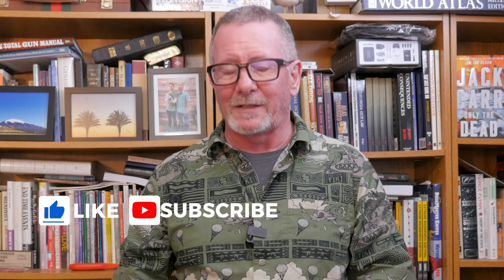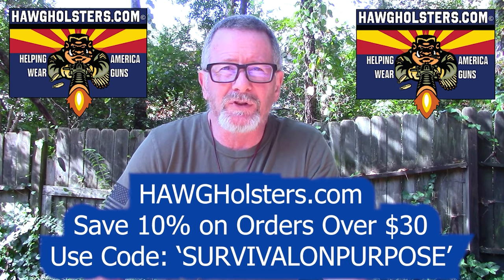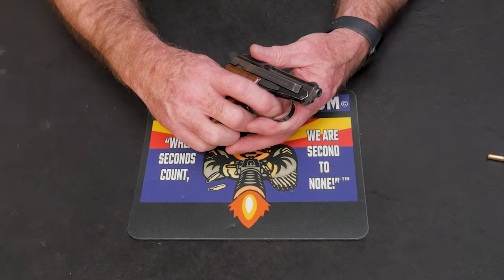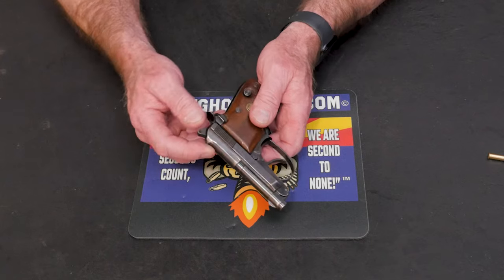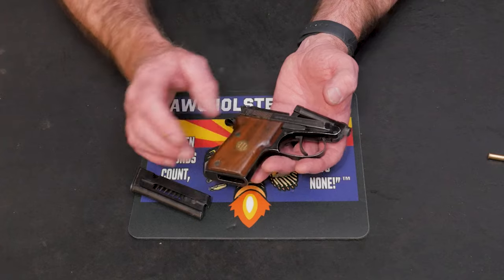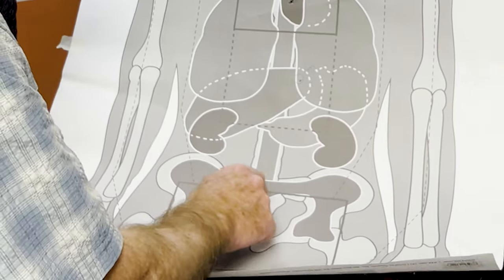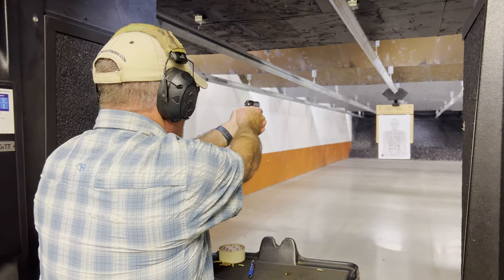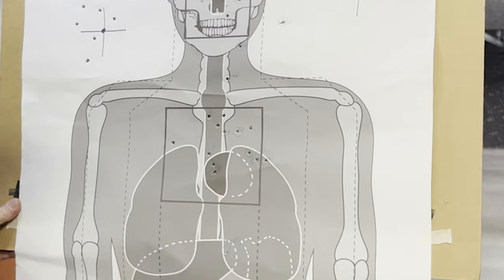Coolest Concealed Carry Pocket Pistol - Beretta Model 21A Bobcat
Be Prepared